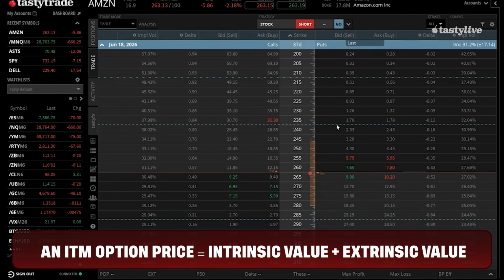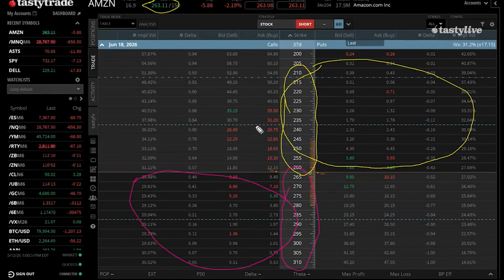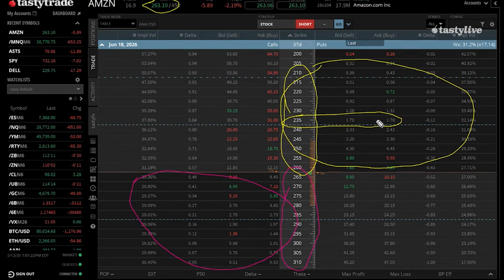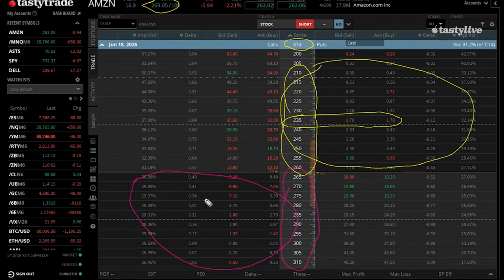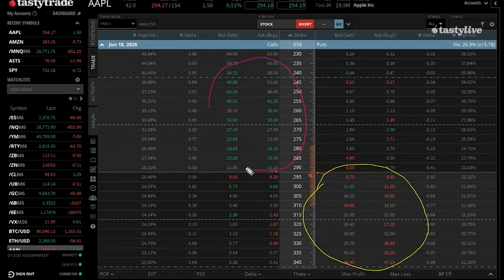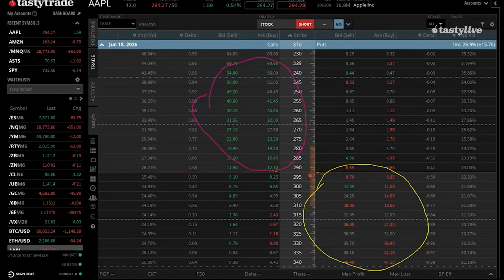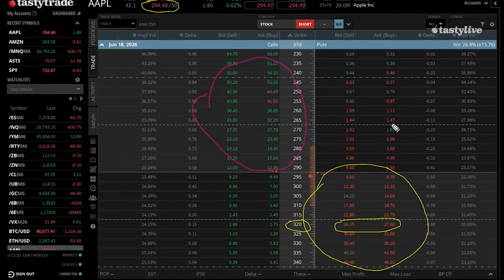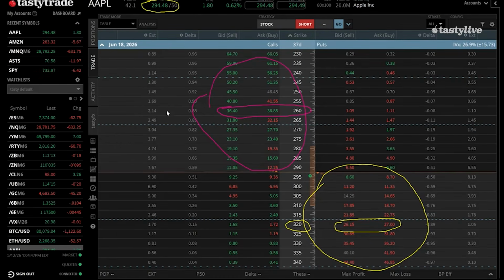Option Prices Look Random at First. The Two-Piece Puzzle That Explains Everything.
Dr. Jim Schultz breaks down the complexities of options trading, explaining how different option chains are priced by examining intrinsic and extrinsic value. We provide a clear explanation of options pricing for those new to the market, using a practical example of a $100 stock. This financial education aims to simplify options trading for beginners, clarifying why out-of-the-money options always hold value due to time.

CHAPTERS:
00:00 Why Option Prices Look Random When You First Start
00:51 Only Two Pieces to the Puzzle: Intrinsic and Extrinsic
01:19 Intrinsic Value: The Built-In Worth Right Now
02:07 95 Call When Stock Is at 100: $5 of Intrinsic Value
02:34 200 Put When Stock Is at 180: $20 of Intrinsic Value
03:11 In the Money = Intrinsic. Out of the Money = Zero Intrinsic.
03:28 Extrinsic Value: Everything Else
04:10 Uncertainty, Time, and Volatility Are All Extrinsic
05:04 Out of the Money Options Still Have Extrinsic Value. Always.
05:41 Live on Amazon: Out of the Money Puts and Calls
07:17 Live on Apple: In the Money Puts and Calls
08:28 $26 Intrinsic, $1 Extrinsic on a Deep In the Money Put
09:33 How to Display Extrinsic Value as a Column on tastytrade
10:27 Why This Is the Most Important Brick in the Foundation